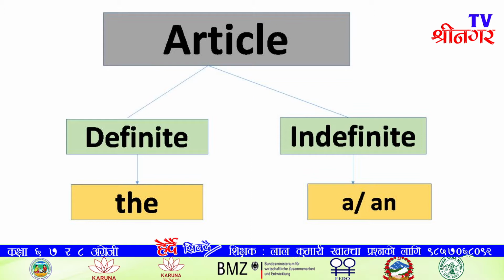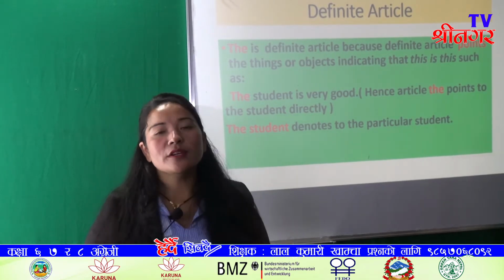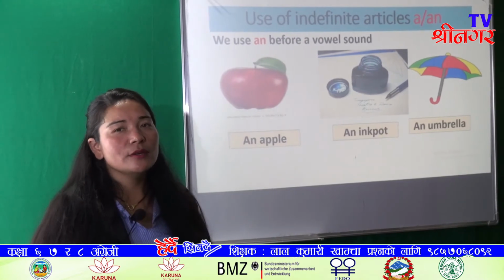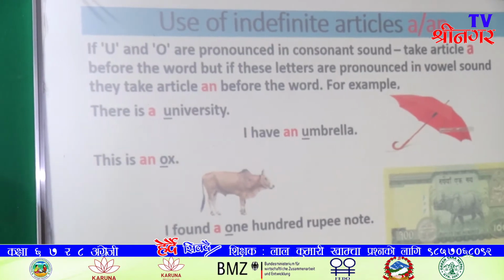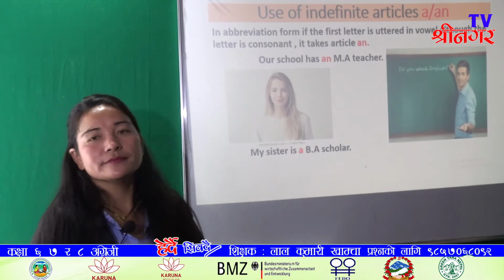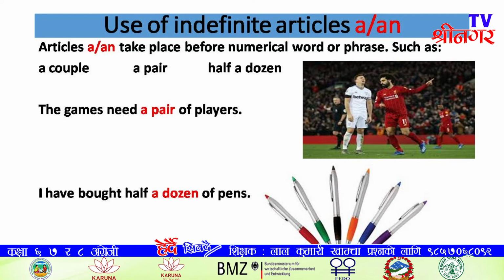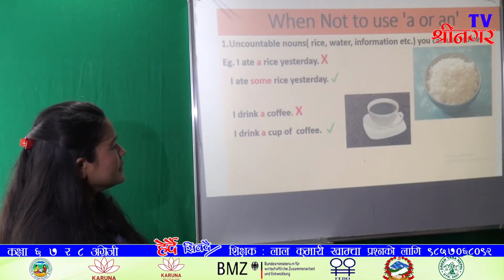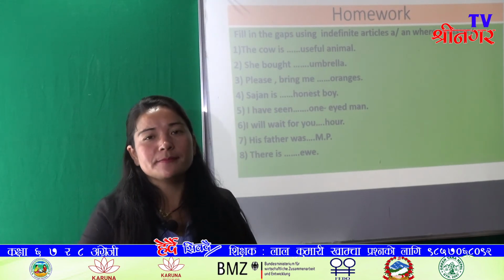Herdai Sikdai class 6,7&8 English जेठ २९ गते बिहीबार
Broadcasting on shreenagar TV palpa Nepal.